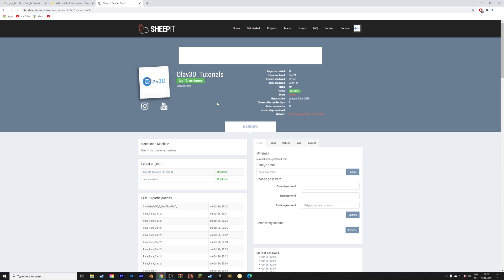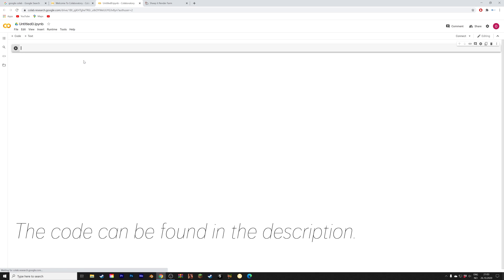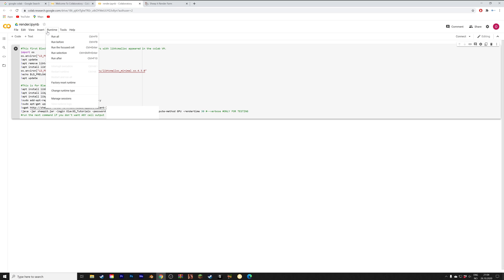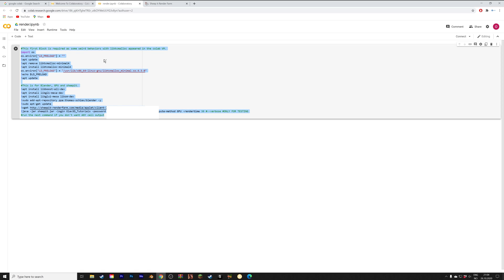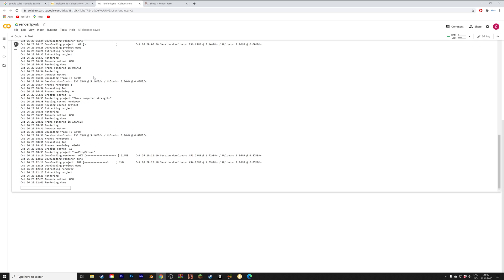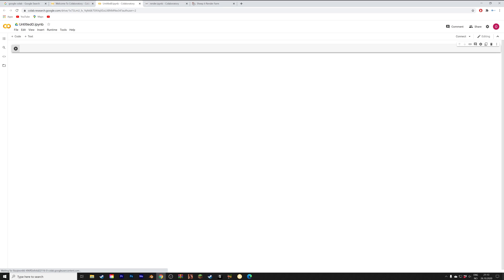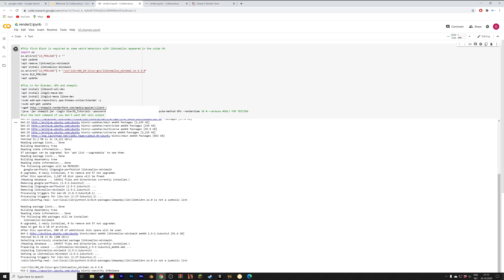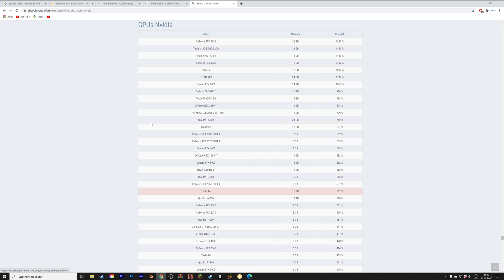Blender Tutorial: The Secret to FREE Rendering! TESLA GPUs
In this tutorial I will show you howI get free rendering power for my projects.